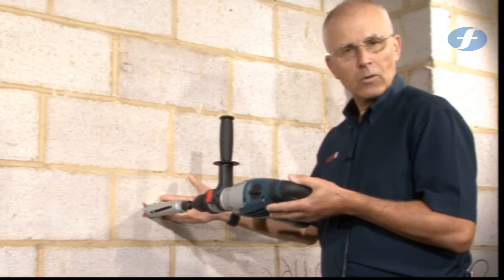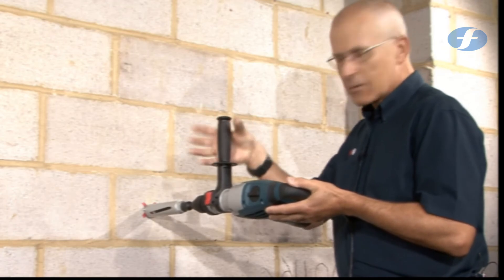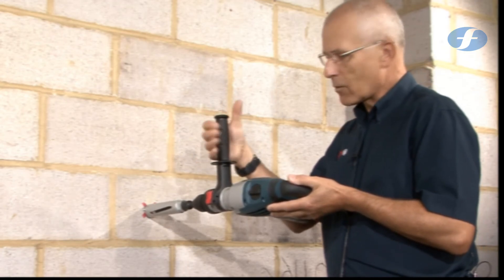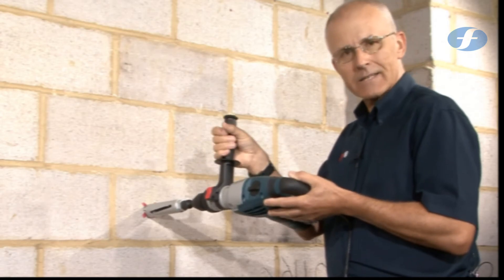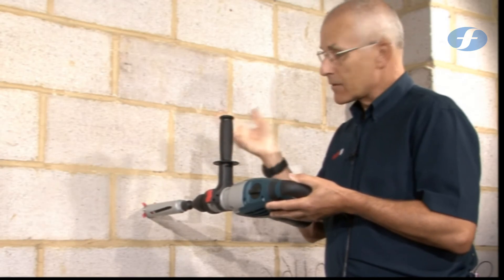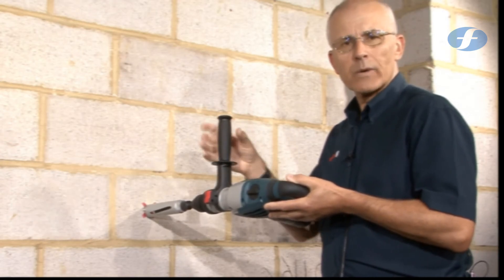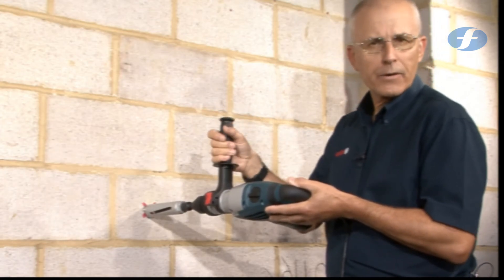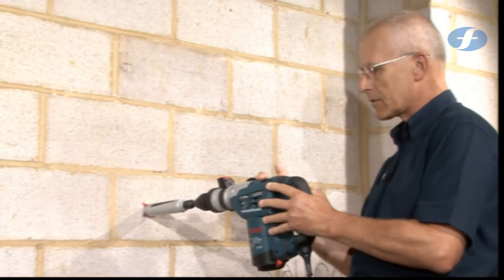What happens Finland is recorded [Lucka 15]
Oi maamme, Suomi, synnyinmaa!
Soi, sana kultainen!
Ei laaksoa, ei kukkulaa,
ei vettä rantaa rakkaampaa
kuin kotimaa tää pohjoinen.
Maa kallis isien.

Sun kukoistukses kuorestaan
kerrankin puhkeaa;
viel’ lempemme saa nousemaan
sun toivos, riemus loistossaan,
ja kerran laulus, synnyinmaa
korkeemman kaiun saa.